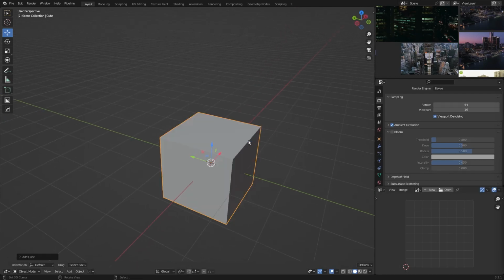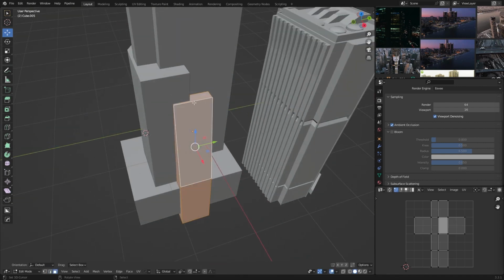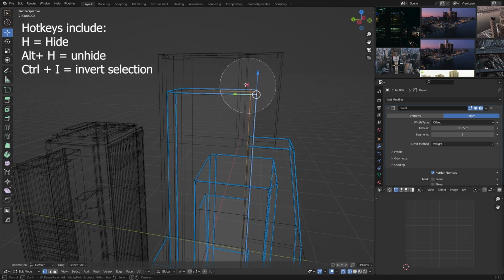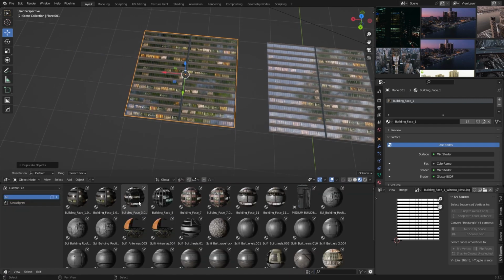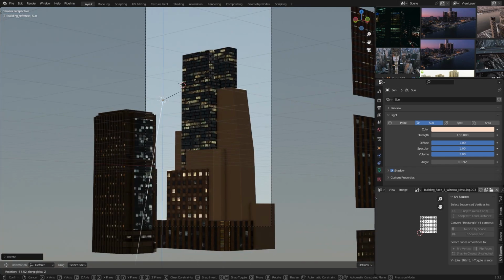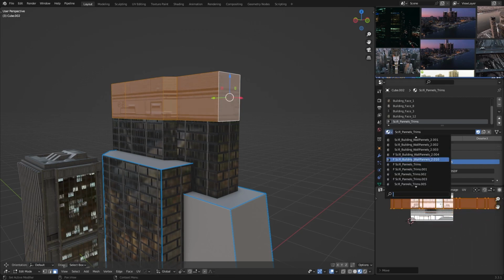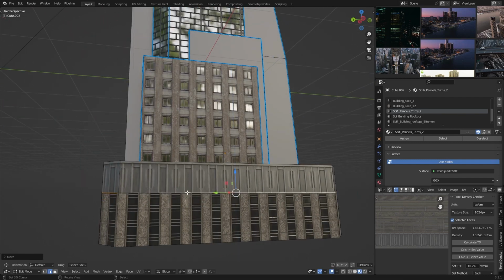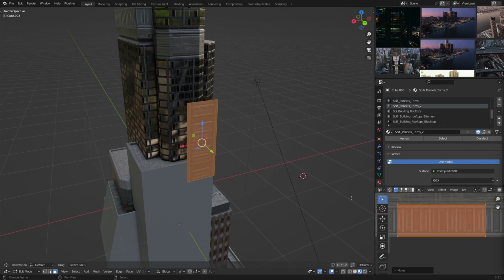Breakdown Pt 1: Modeling a sci-fi building #3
Here's a timelapse tutorial i've been working on, this goes over my general techniques used in making this current building, I plan on making a 3 part video to fully explain the workflows and techniques used for this type of project.

(reuploaded because of low audio sound)